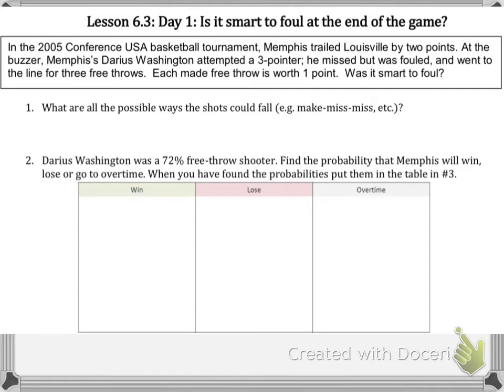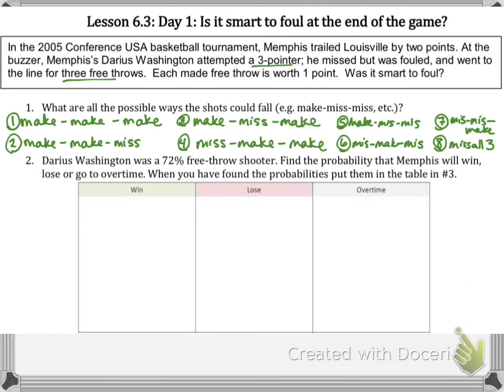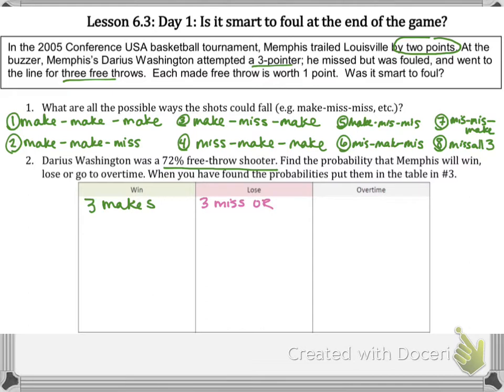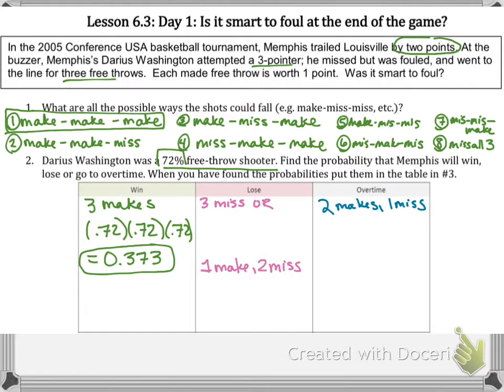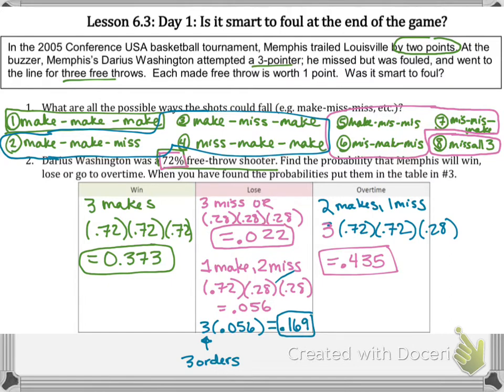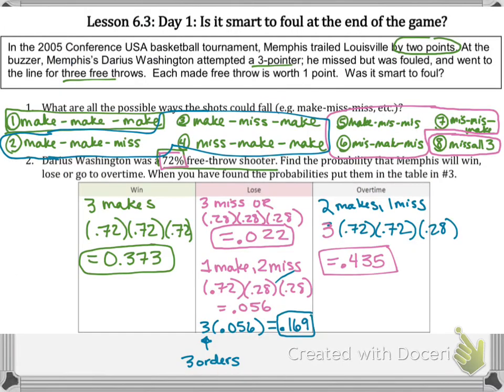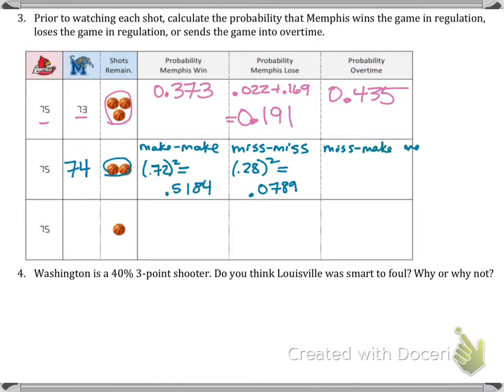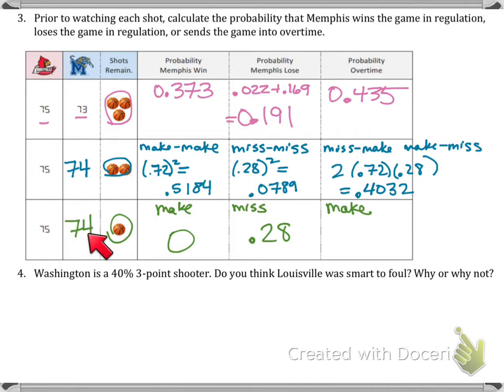6.3A - Binomial Random Variables